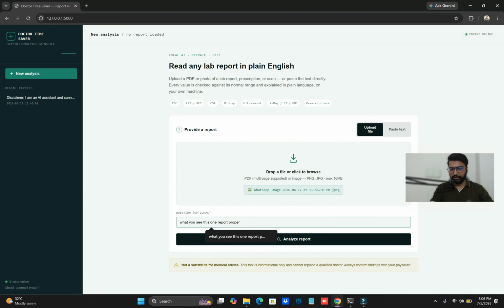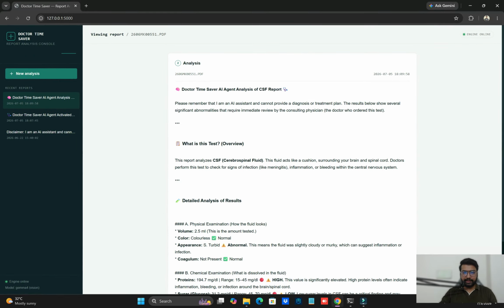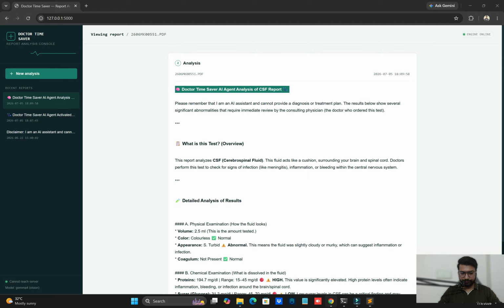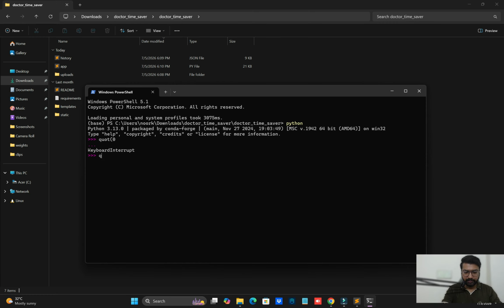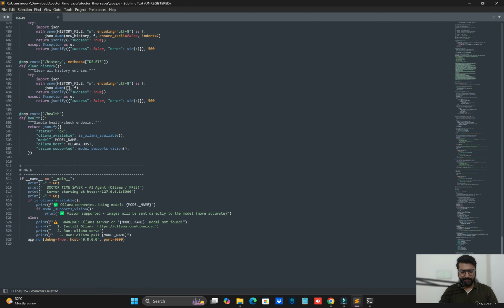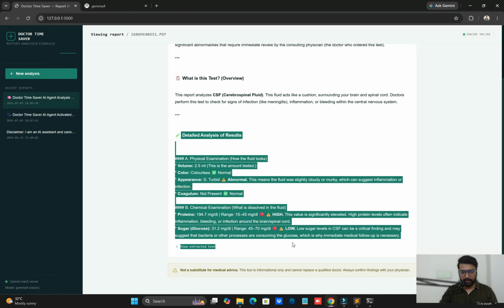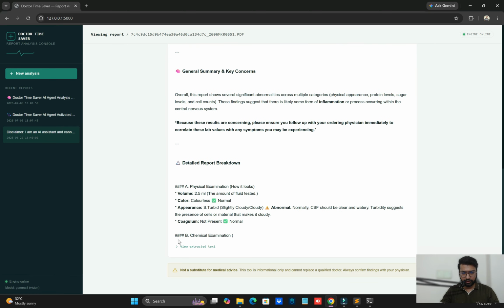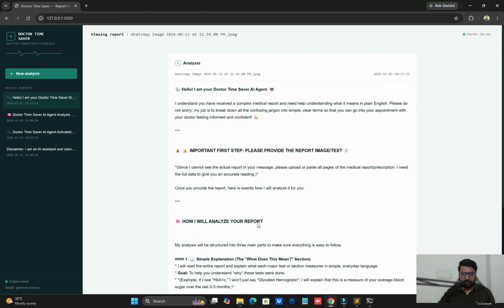Build Medical Lab Report Analyzer with Python and Gemma 4 LLM Deployment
Level Up Your AI Skills with PyResearch!

Unlock the potential of AI and Computer Vision with PyResearch’s cutting-edge tools, resources, and services:

🔹 AI Projects: Transform industries with innovative AI solutions!

🔹 Custom Solutions: Tailored AI systems to match your unique business needs.

🔹 Annotation Tool: Simplify data labeling with our user-friendly tool.

🔹 Membership: Join our growing community and gain exclusive perks.

🔹 Consultancy Services: Expert Computer Vision guidance for your AI journey.

🌟 Join us in revolutionizing AI and Computer Vision! 🌟